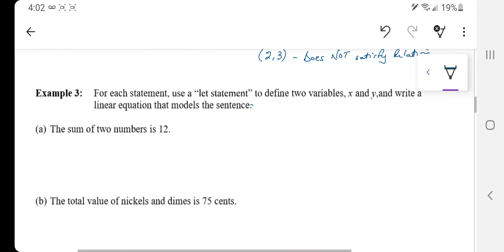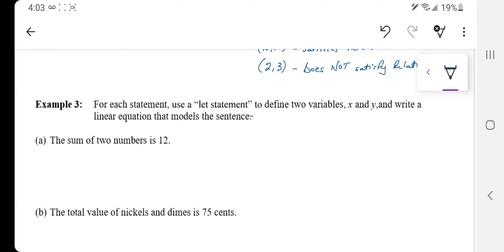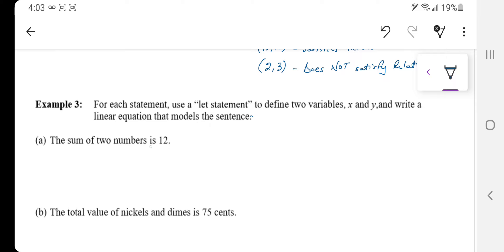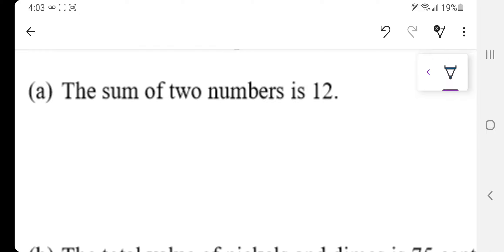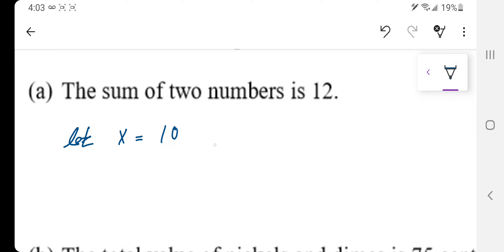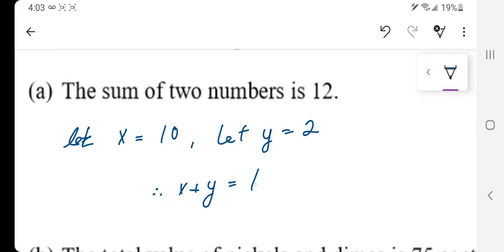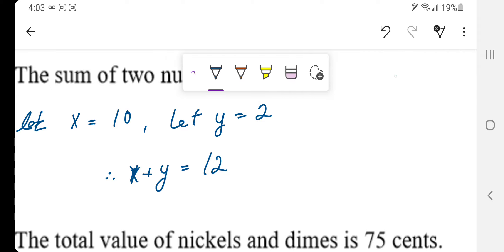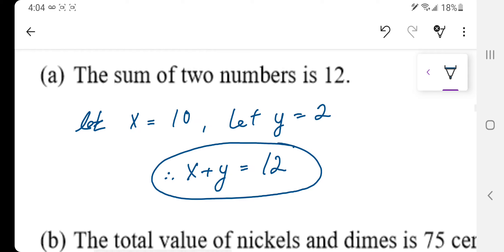ONTARIO SECONDARY SCHOOL ACADEMIC GRADE 10 MATH - LINEAR RELATIONS